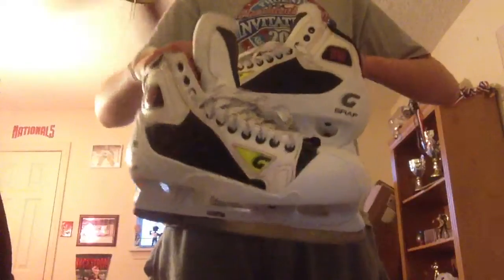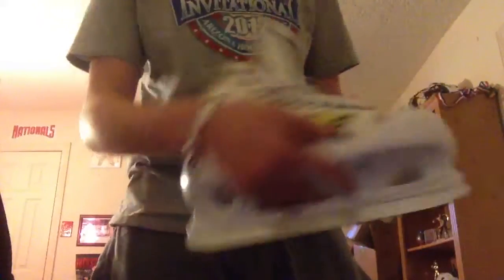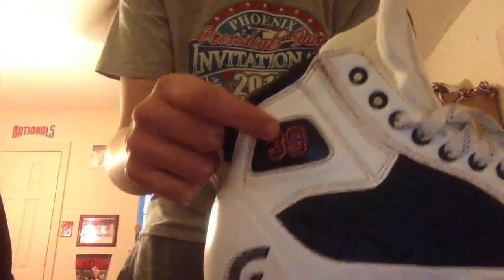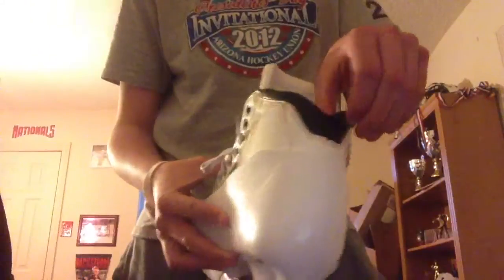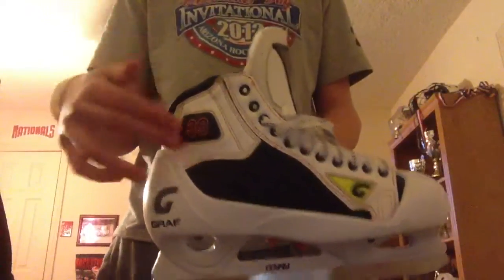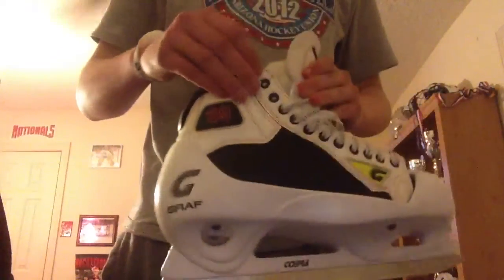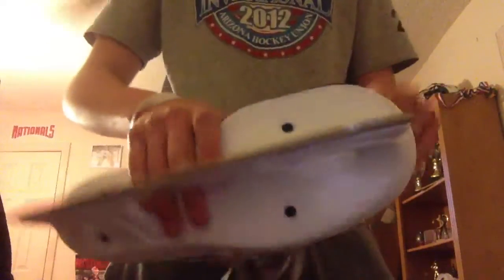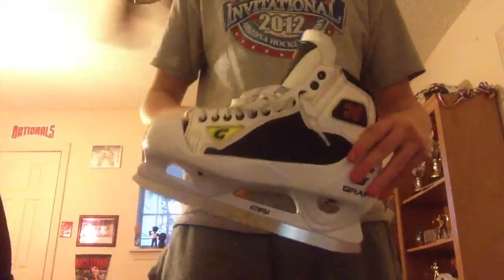Pro return Rick Dipietro Graf skates!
New pickup